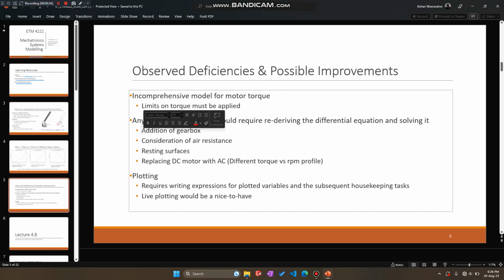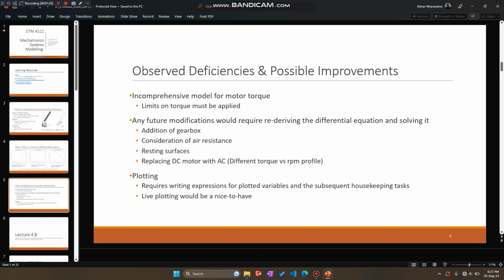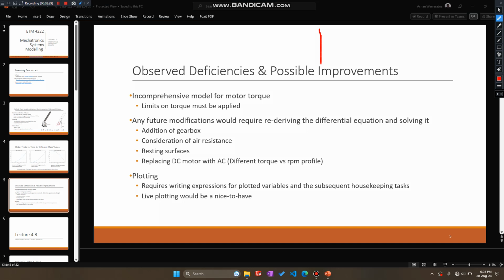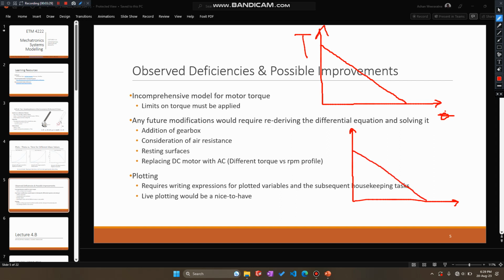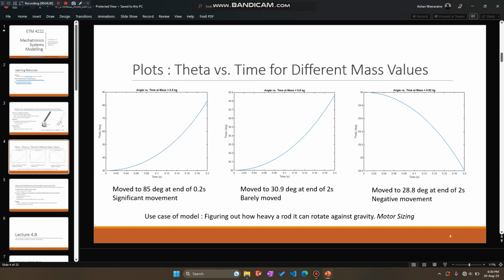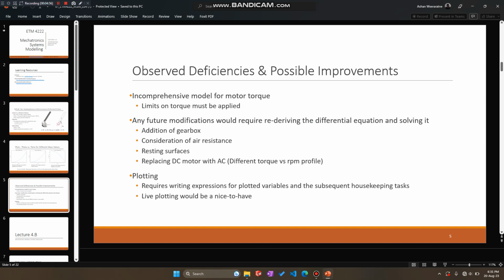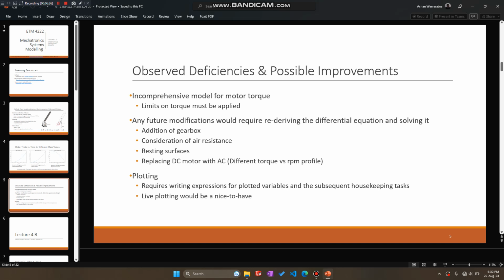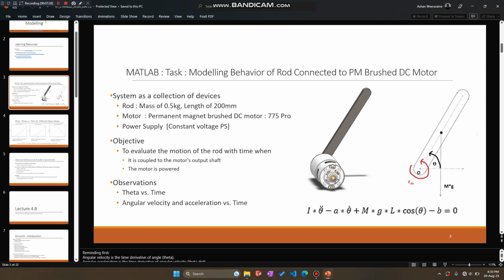ETM4222: Lecture 04 : V02 : Deficiencies due to relying only on MATLAB for MSM